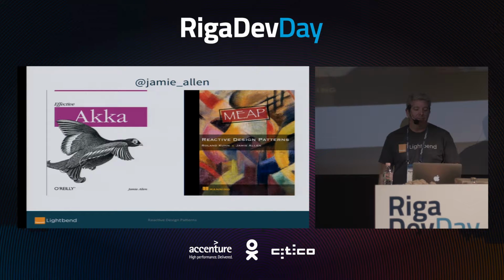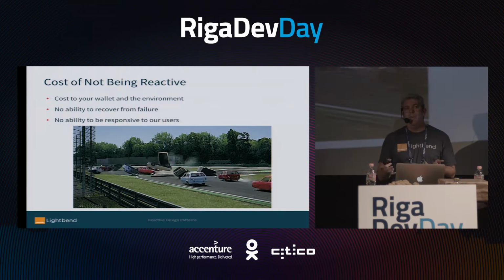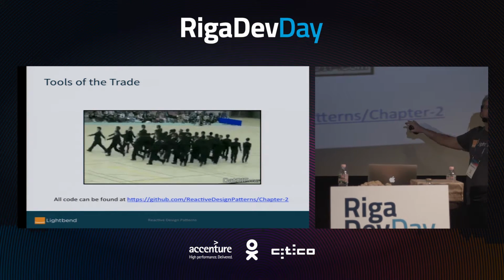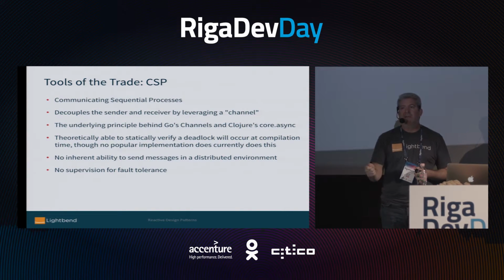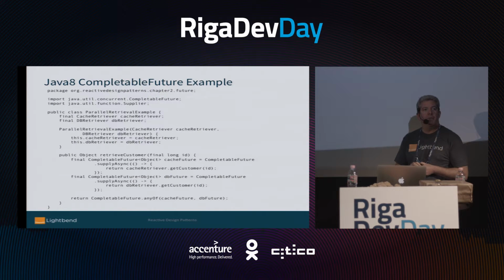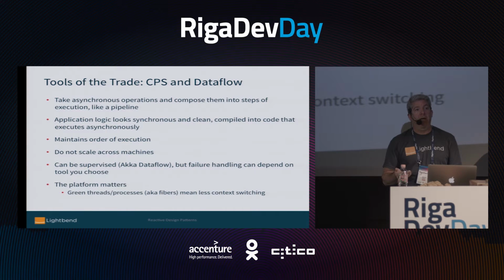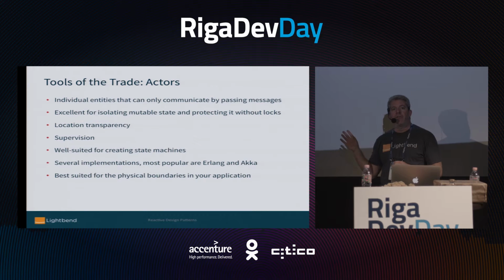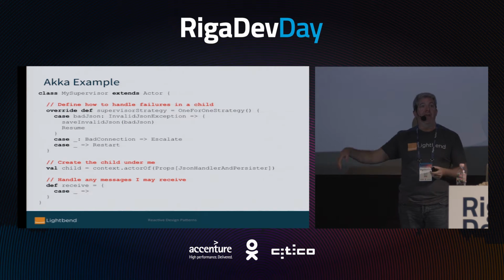Jamie Allen - Effective Akka v2.0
Building asynchronous, non-blocking and parallel systems is difficult to do with the core Java primitives, requiring a higher level of abstraction such as actors. However, using them can be daunting, where developers not only have to understand the syntax but also the semantics of these esoteric constructs. This talk discusses how to best leverage actors to build Reactive application that are fault tolerant and elastic in scale, and includes use cases for building self-healing systems that do not depend on the ordered timing of events, as well as how to compose distributed transactions and build domain-specific behavior for varying kinds of failure that may occur.